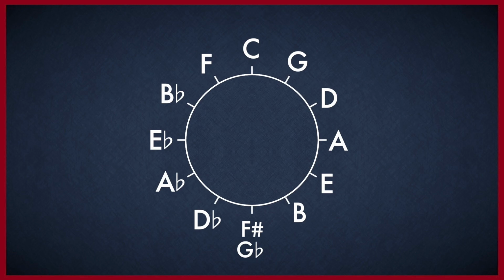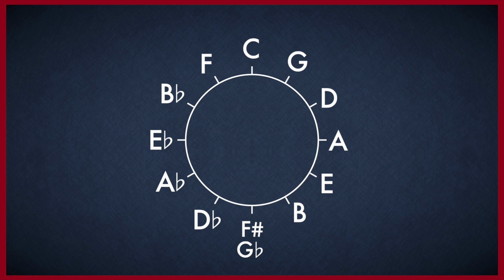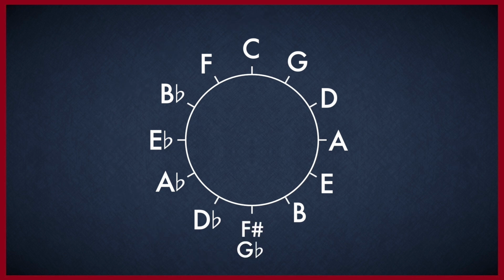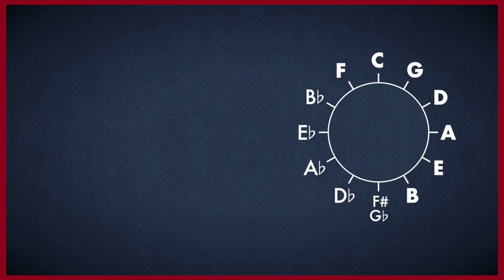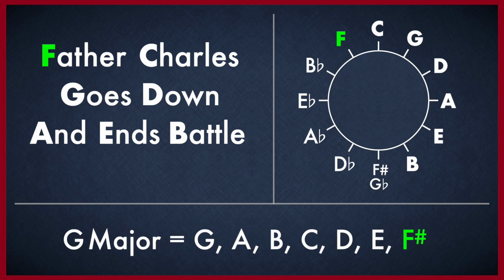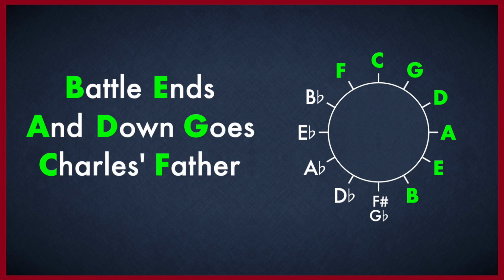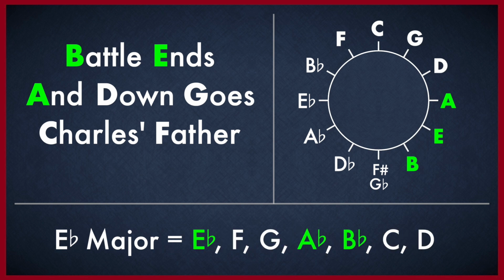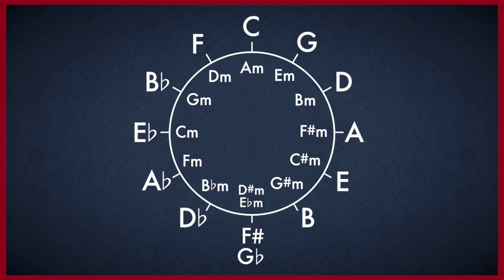Musical Keys & The Circle of Fifths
In this video we're learning about musical keys, we'll look at what they are, why they're useful and how to figure out which notes belong to each key. To do this we're using a music theory concept known as the Circle of Fifths, which is a handy tool when it comes to figuring out and memorising the notes in the major scales, and we'll look at how to convert this information to cover minor keys as well to really expand your musical knowledge.

This is part of my Intermediate Theory Course, you can access the full series via the link above, as well as extra resources such as further readings and diagrams on my Patreon page.

// CHAPTERS //
00:00 Introduction
00:32 What is a Key?
02:00 Circle of Fifths
04:27 Sharps & Flats
07:21 Minor Keys
08:30 Extra Info

//  ABOUT ME  //
Hi, my name is Dan. I'm a guitar player and teacher in North-East England. I've worked as a touring musician and guitar tutor since completing my music degree in 2018, and I'm now producing online lessons to help more people improve their skills and enjoy playing music!